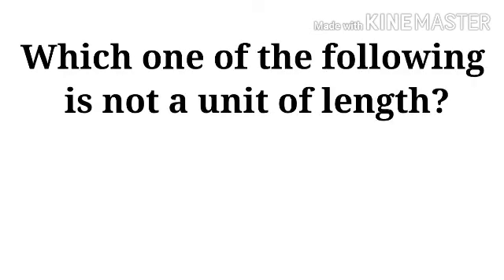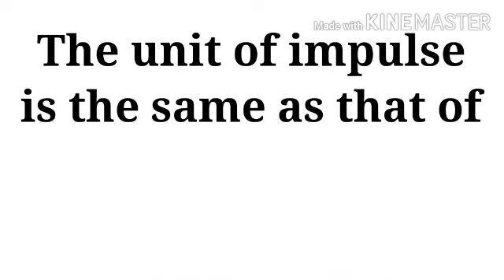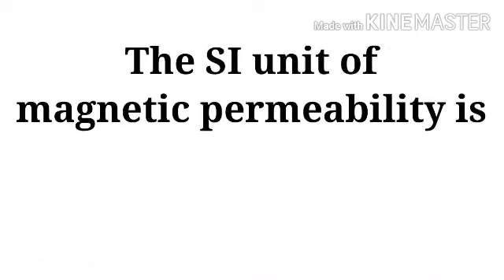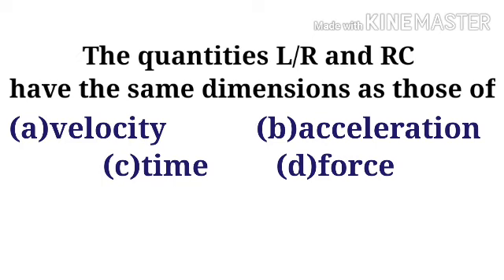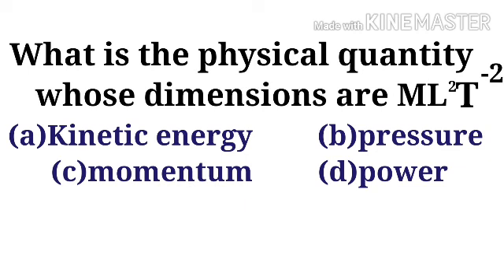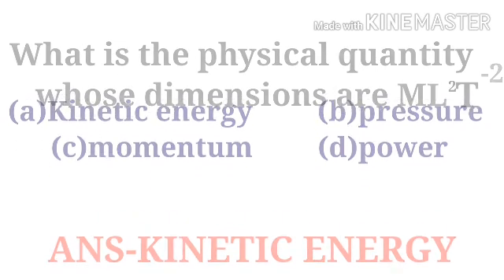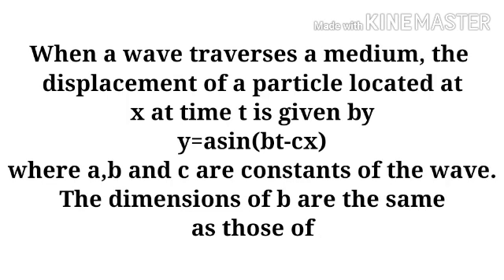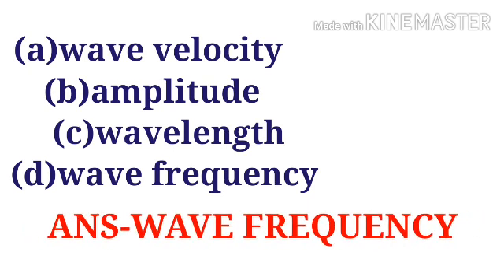LATEST📖 NATA 📋2020📓PHYSICS📚MCQS👩‍🎓PRACTICE📁TO 📃SCORE 100+MARKS👩‍🏫ARCHITECTURE 🖌🖍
PRACTICE  PHYSICS MCQS ACCORDING TO LATEST NATA SYLLABUS 2020.

JAGGANATH PURI TEMPLE HAS WONDERFUL FEATURES WHICH IS UNKNOWN TO US,LET US KNOW MYSTERY ABOUT IT.

IMPORTANT SUGGESTIVE MULTIPLE CHOICE QUESTIONS WITH ANSWERS

DESCRIPTION OF CHOLA ARCHITECTURE

COMPLETE INFORMATION ABOUT NATA ARCHITECTURE ADMISSION TEST

JOINT STOCK COMPANY

General knowledge QUESTIONS are really important to crack any of the etrance exams like JEE PAPER 2,NATA,UPSC ,etc

LISTEN HINDI EDUCATIONAL AND ETHICS AUDIO STORIES OF FAMOUS INDIAN WRITERS , HINDI ISC & ICSE  SYLLABUS